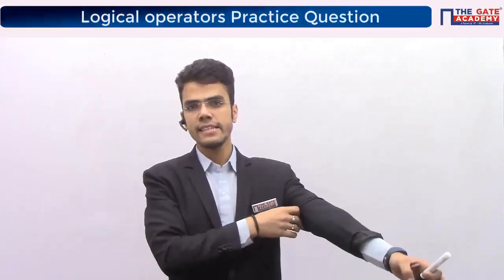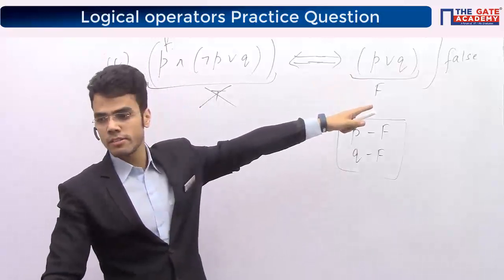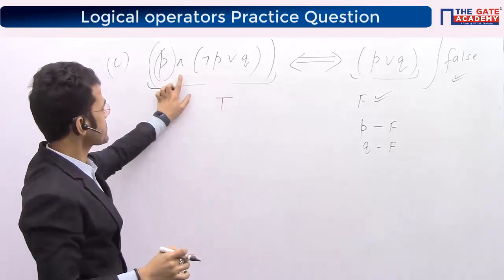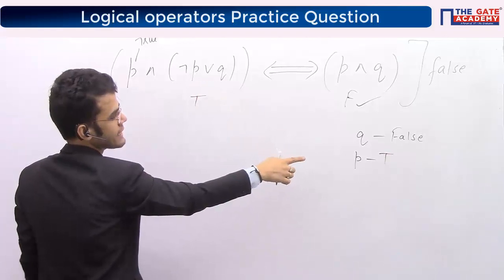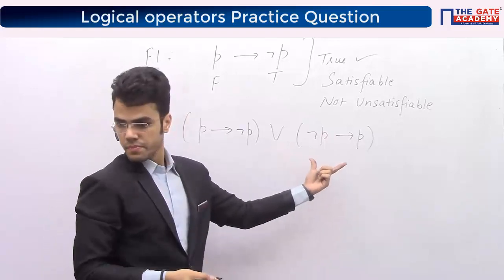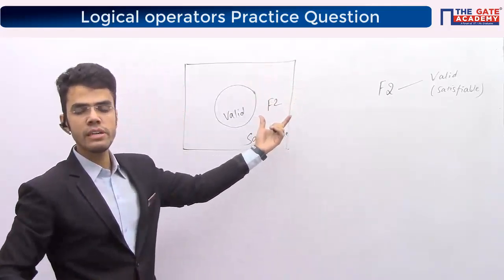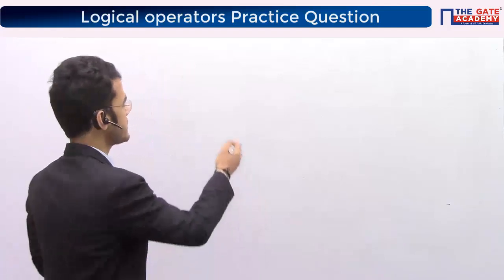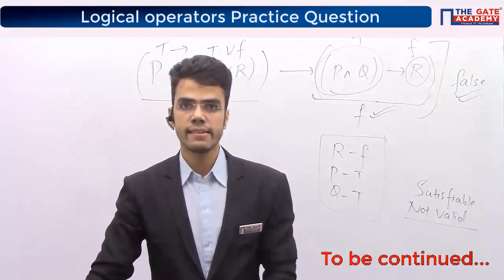Logical Operators - Practice Question of DMGT | Part - 3 | GATE Free Lectures | CSE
Watch Free GATE Lectures to learn about Logical Operators Practice Questions of Discrete Mathematics Graph Theory (DMGT) (Part-3) & understand the concepts to score better marks in the GATE exam. All the GATE Aspirants from Computer Science Engineering can watch this FREE GATE Video Lecture for their GATE Preparation on Discrete Mathematics Graph Theory.

This DMGT video lectures would help you to understand in detail about:
- Logical Operators Practice Questions of DMGT

Website & Social Media Handles
logical operators, discrete mathematics graph theory problems, discrete mathematics graph theory questions and answers, dmgt gate, cs gate lectures, cse gate lectures, computer science gate lectures